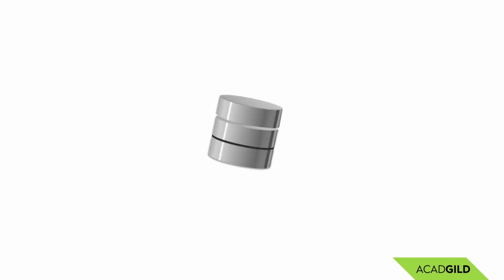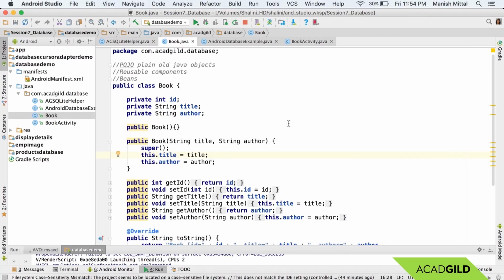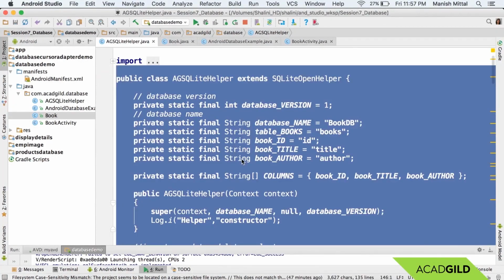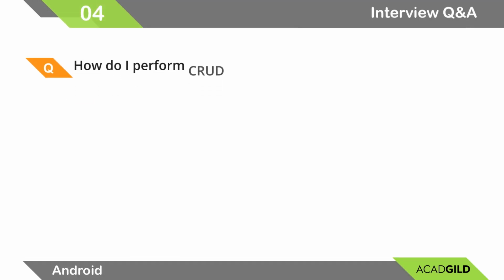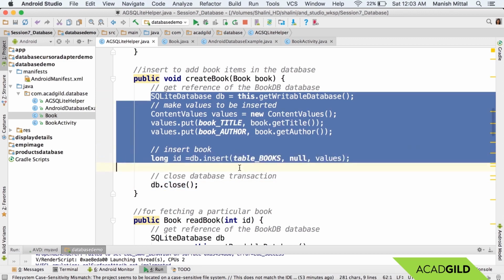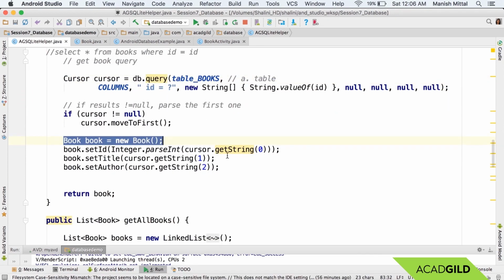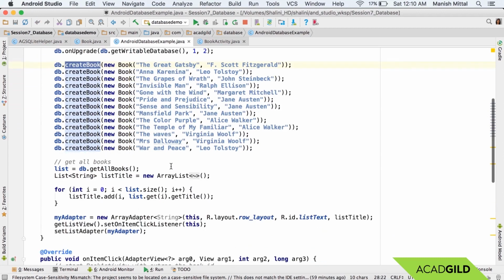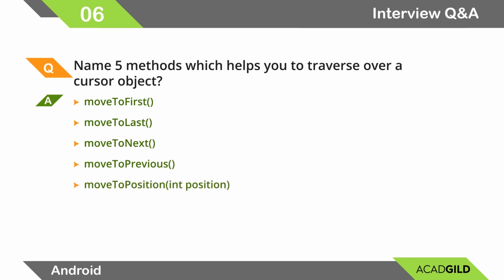Android Interview Questions 2017 for Freshers | Android Interview Questions and Answers Part 5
Hello Everyone! Welcome back to the video series of Android Interview questions for freshers part 5 powered by Acadgild.
We at Acadgild are trained to assist you in learning Android through this videos series of Android Development interview questions with lots of hands-on which will guide you and help you in clearing the Android Interview questions.

This video session will make you understand the Android interview questions with answers based on Android Database. In the previous session, we have seen interview questions on Android Threads, AsyncTasks and Loaders. And here are the Android interview questions on Android Database.

• What are the options to save data in client device?
• What is the use of SQLiteOpenHelper class?
• How to perform CRUD Operations?
• Which fields can be stored in SQLite database?
• Name 5 methods which will help you to traverse over a cursor object?

Let’s go through the video and learn how to clear Android Interviews. Mainly the above questions will help you clear the interview for the fresh android job seekers. So watch all the series and get an Android developer job.